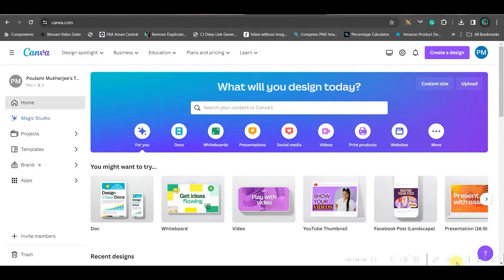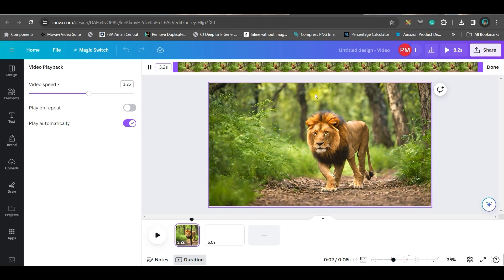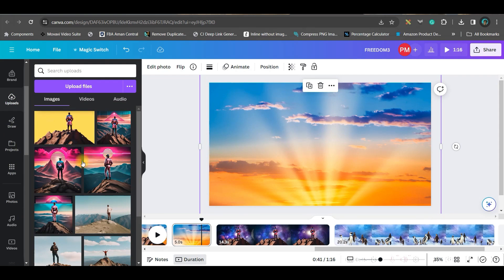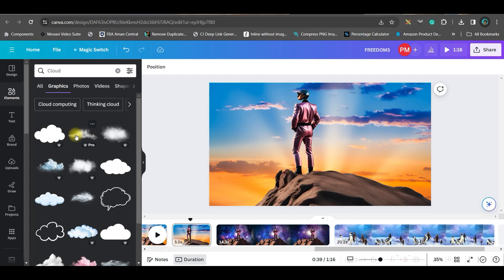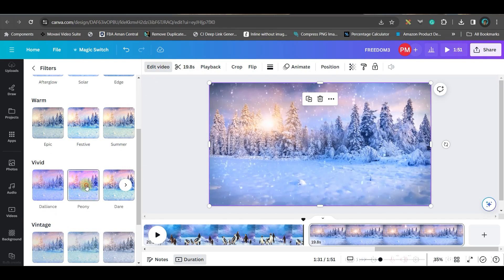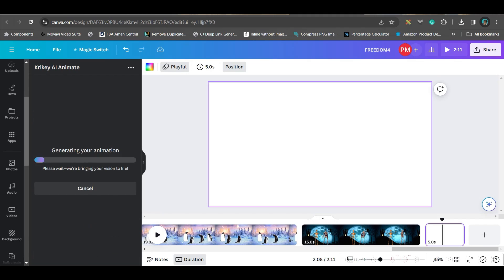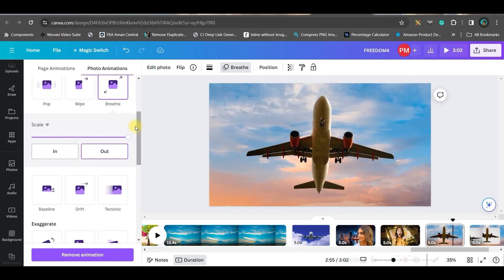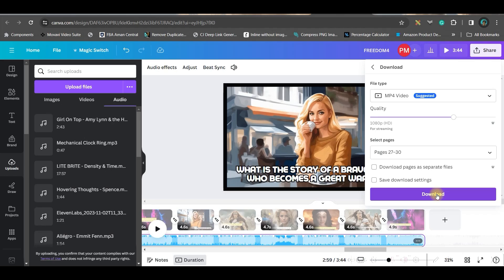Canva AI Video Editor🎥-COMPLETE Tutorial For Beginners (2024)!| How to use Canva for YouTube videos🚀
🎥 Explore the world of AI-powered creativity with Canva! 🌟 This tutorial covers everything from creating AI images to generating avatars effortlessly using Canva's intuitive tools. 🖼️💡

Learn the ropes of using Canva for YouTube videos, whether you're a beginner or looking to level up your content game. 🚀💻 Dive into the fascinating realm of animation as we guide you through the process of creating captivating videos on Canva. 🎬✨

Unlock the full potential of Canva Pro with a step-by-step tutorial tailored for beginners. 📚🔧 Whether you're editing images or crafting engaging videos, this guide has you covered.

Join us in this comprehensive Canva tutorial that demystifies the art of using Canva for video editing. 🎓🎥 Perfect for beginners, this tutorial provides valuable insights into making your content shine.

👉 Topics it Covers:
tutorial on how to use canva

✨Don't miss out on the latest trends and features – stay ahead of the curve and make your videos stand out on YouTube and beyond.

Click the Facebook link below to get notifications and communicate with me:
For Video Editing:

-Poulami